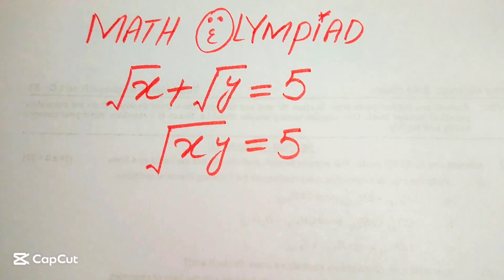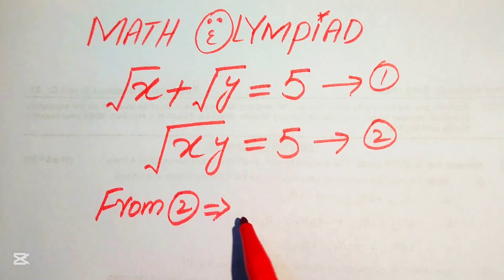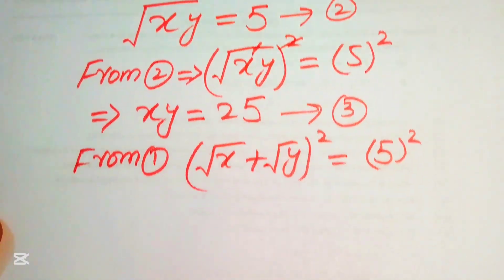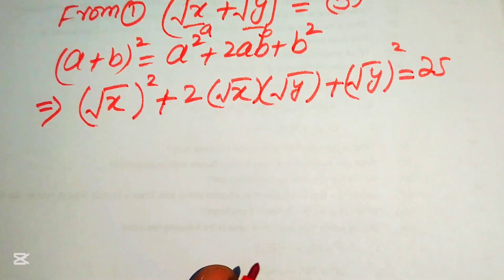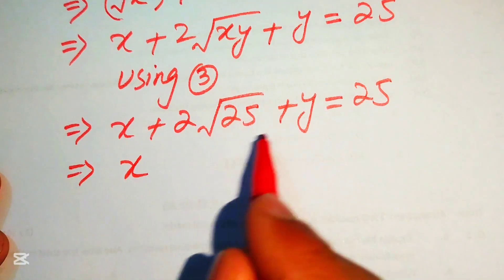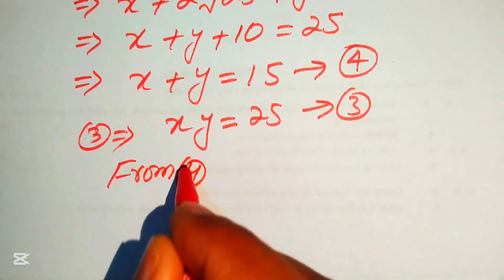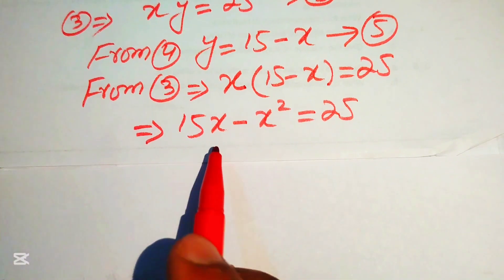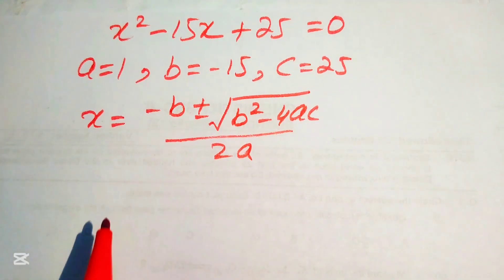A very tricky Oxford University Admission Algebra Exam | Entrance Aptitude Test | Find x & y!!